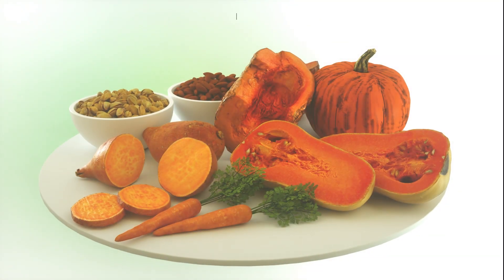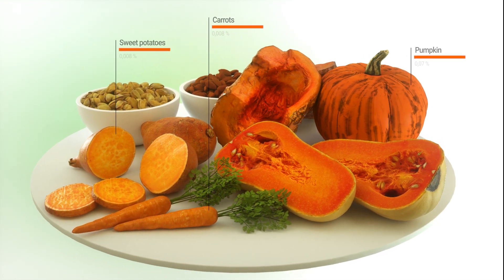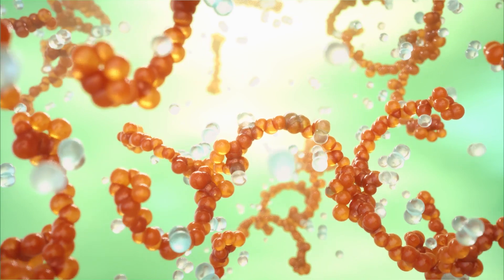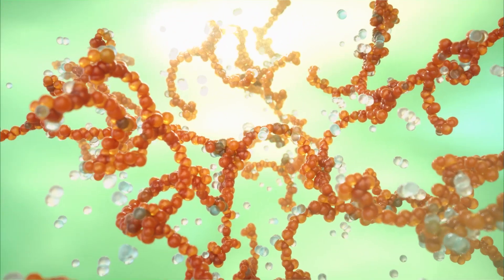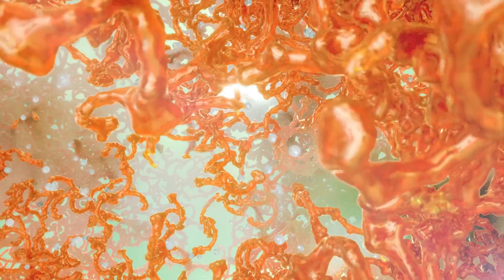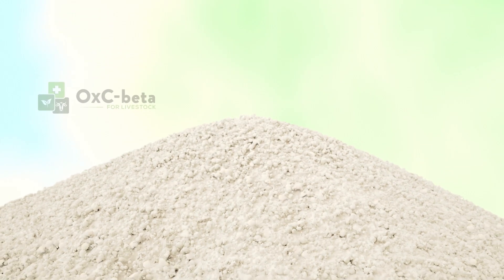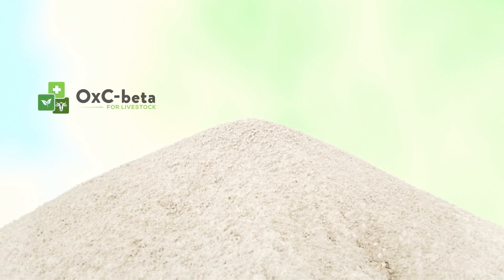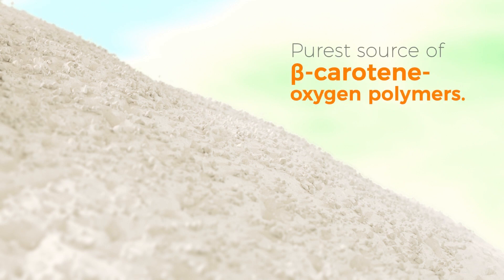Avivagen: The OxC-Beta Story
Avivagen develops science-based, natural health products for animals that are proven in clinical trials and offer veterinarians real
alternatives to traditional treatments.

Beta carotene, available in foods like carrots, sweet potatoes, and pumpkins, provides numerous health benefits.  Many of these benefits were thought solely to arise from the conversion of β-carotene into vitamin A, but Avivagen's founders found an untold part of the story.